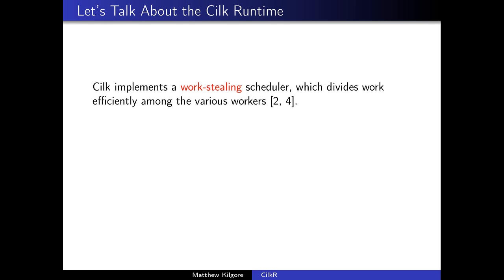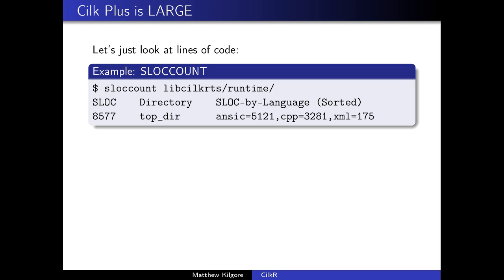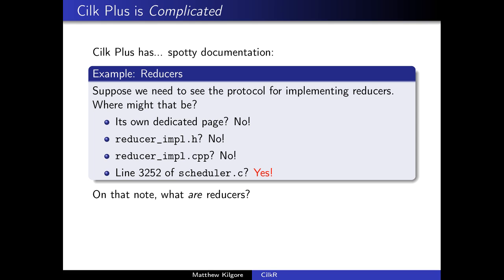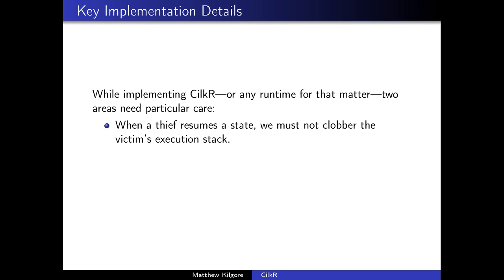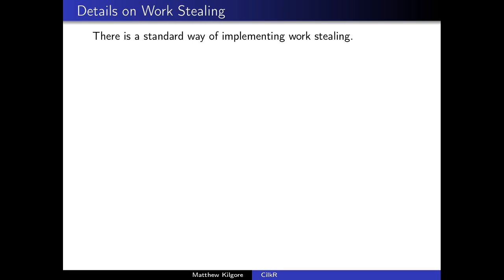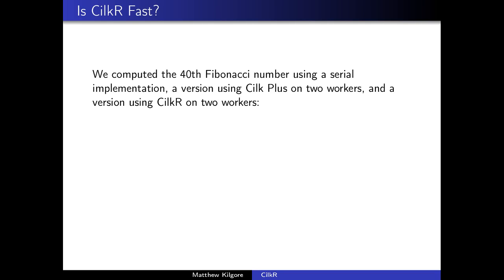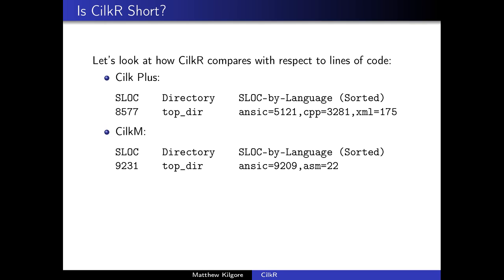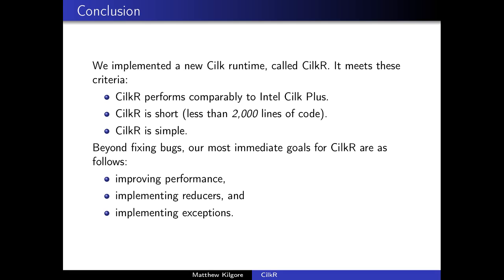CilkR: A Simplified, Extensible Cilk Runtime for Research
CilkR: my largest project yet!